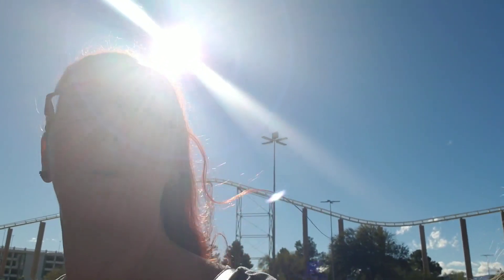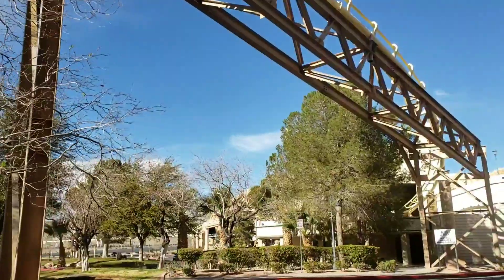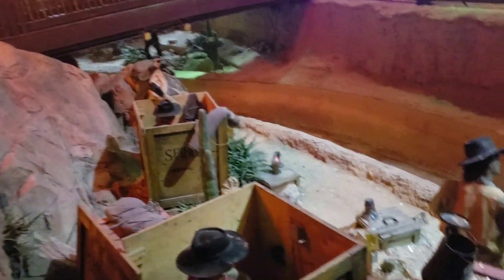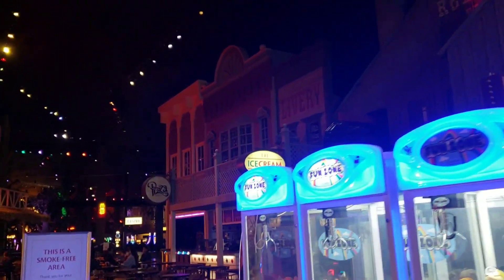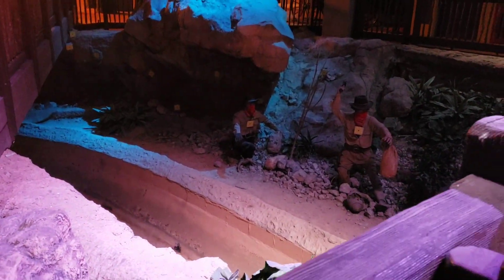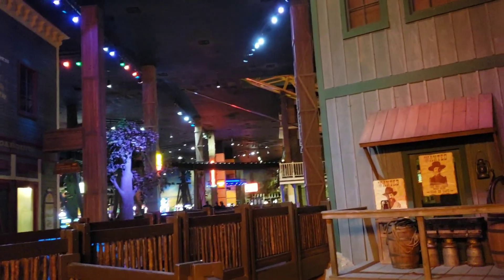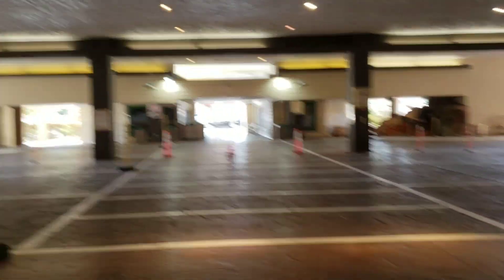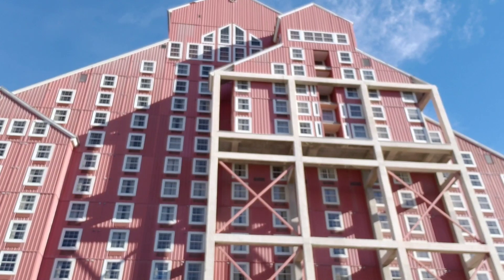Buffalo Bills- Defunct Rides, Nevada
I haven't been here in such a long time.  It was sad to see the rides closed up.

Buffalo Bills is located at Stateline, Nevada.